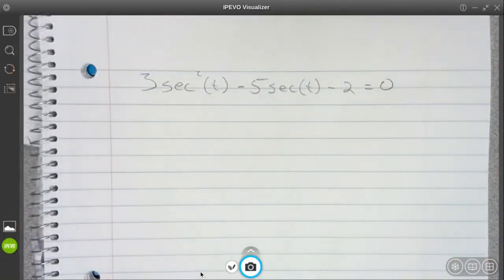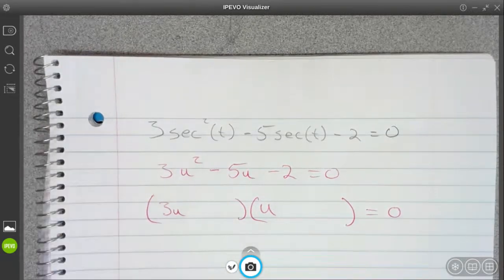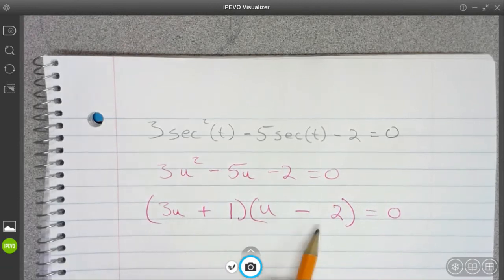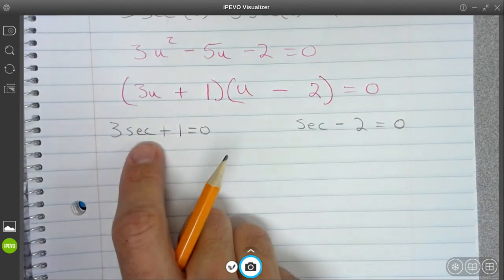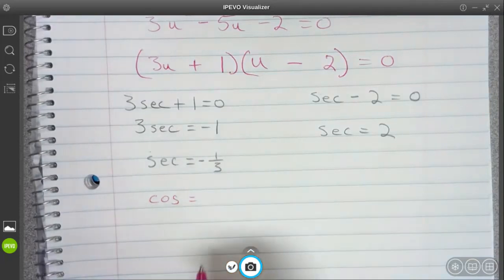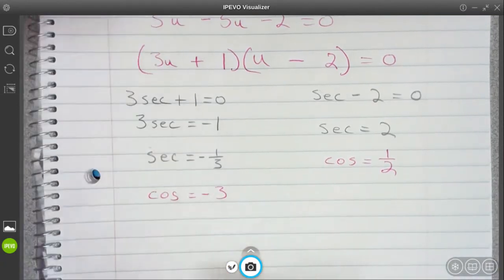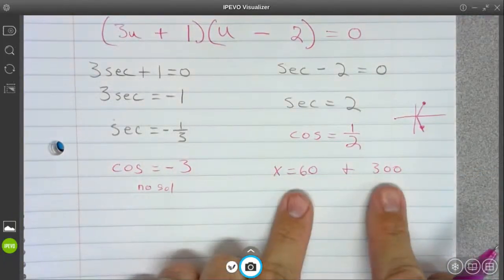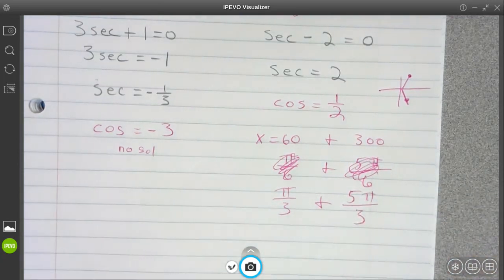Tangent and those other trig functions 6 1